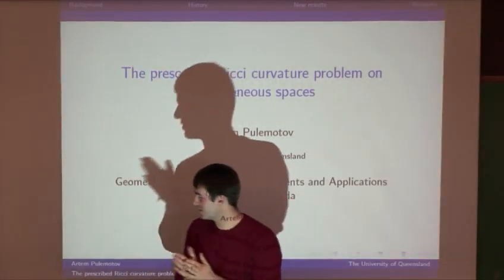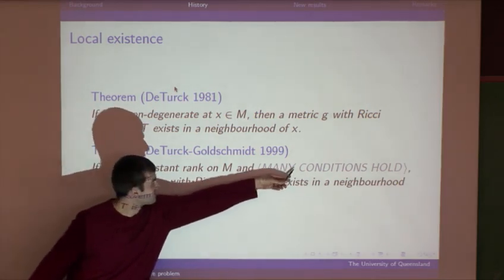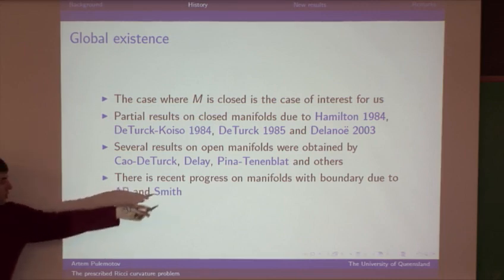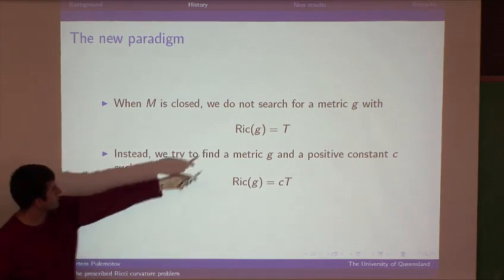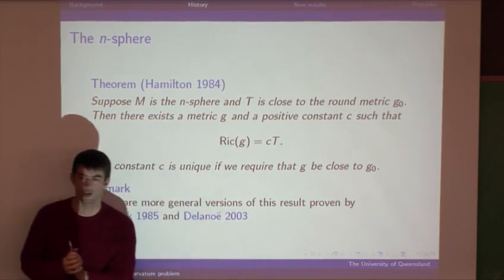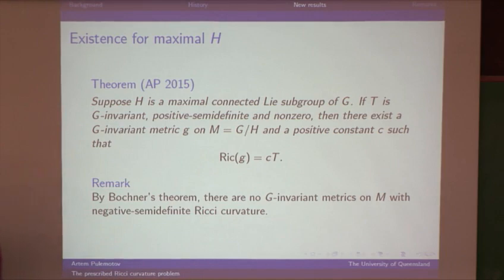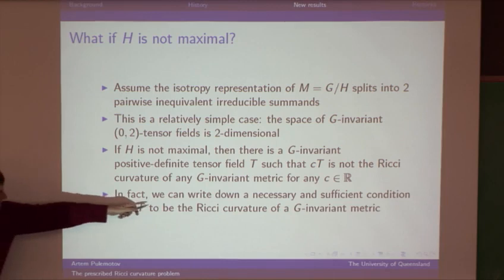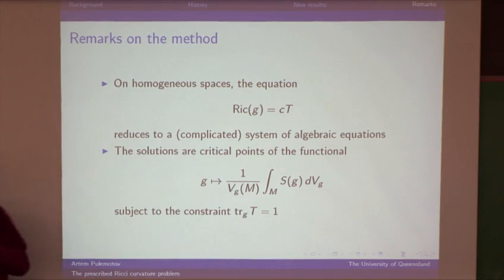Artem Pulemotov -- The prescribed Ricci curvature problem on homogenous spaces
Lecture given by Professor Artem Pulemotov (University of Queensland) on the prescribed Ricci curvature problem on homogeneous spaces. This was recorded at the Banff International Research Station, the conference being Geometric Flows: Recent Developments and Applications (April 2015).

This workshop seeks to explore connections between geometric flows and other areas of mathematics and physics. Geometric flows refer to ways in which geometry can be deformed smoothly in time, rather analogous to the way in which the geometry of the surface of a balloon becomes smooth and round as it is inflated with air. Over the last decade-and-a-half, this field has seen amazing mathematical progress, and the number of applications has mushroomed.  This workshop will bring together a wide spectrum of mathematicians from within the field, as well as a significant number of physicists working on applications of geometric flows in physics, and numericists whose methods
can open up new ways to explore areas not easily accessible otherwise. Our hope is that by facilitating an ongoing dialogue between experts in these subjects, we will be able to enable the transfer of the most recent mathematical knowledge to those working on applications, expose mathematicians to applied problems to encourage and motivate further mathematical advances, and develop new mathematical insights through numerical and other novel techniques.

I do not claim ownership of the recorded video, and the video is recorded merely for the purposes of promoting the research exhibited in the video.

💪🙏 Support the channel by signing up to a free trial of Skillshare using the affiliate If you would like free access to the manim course without signing up to Skillshare, send me an email and I'll send you a free link to the course :)

Different levels of membership offer different perks, ranging from shout outs at the end of videos, to one-on-one discussions over zoom. The funds from memberships will be used to reinvest in the channel, improving production quality and quantity.